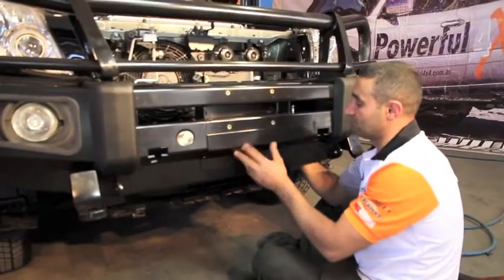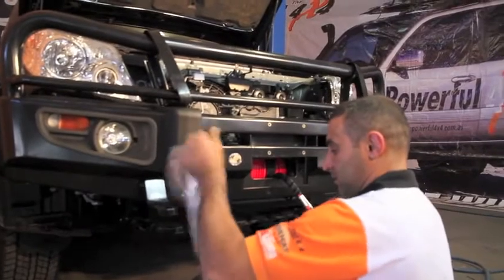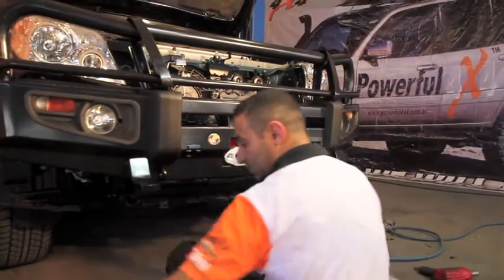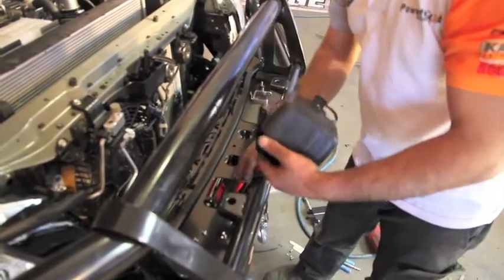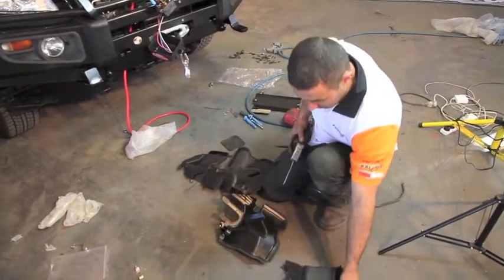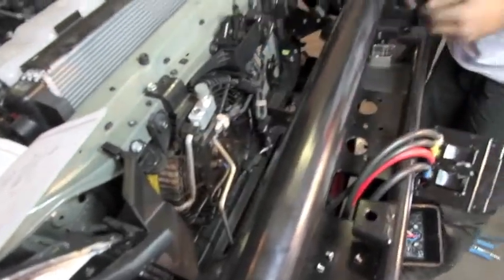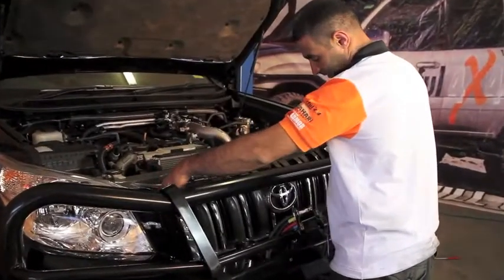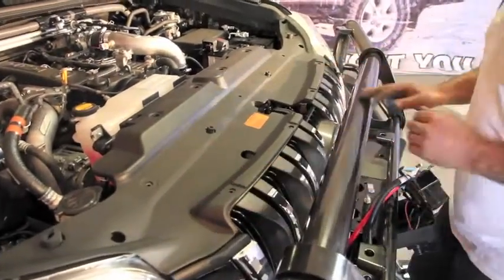prado 150 bull bar install part 4